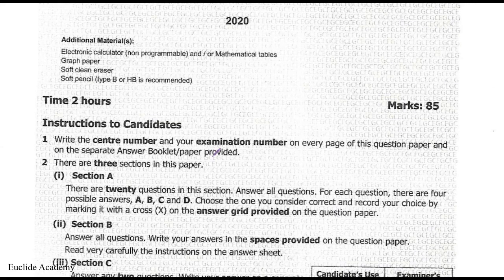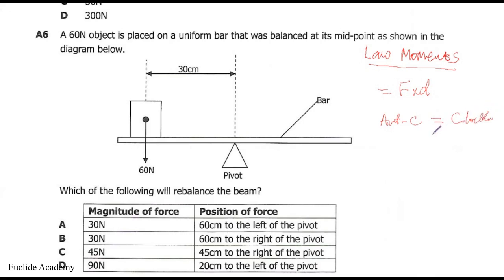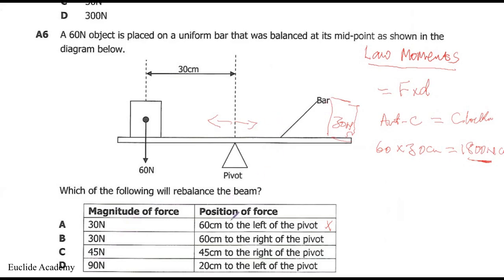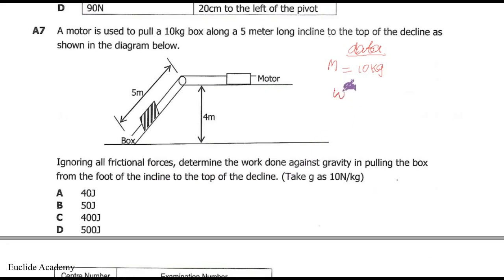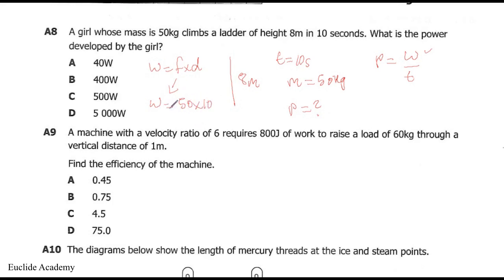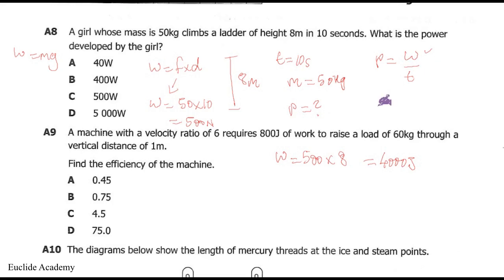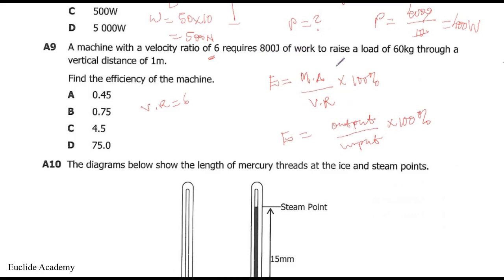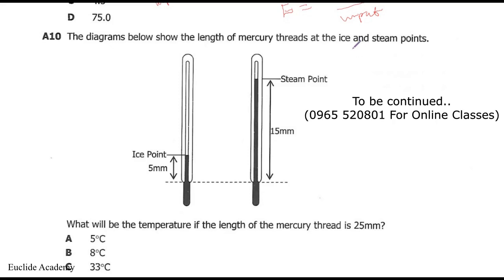GCE Science Paper 1 2020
In this video, we are going to solve questions from the ECZ science paper 1 questions. You can watch the first part on this channel.

WhatsApp/Call/Register For Tuitions/Assignments: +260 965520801
We provide online tuitions and academic assistance for grades (ECZ) 8-9, 10-12, GCE, College Level. Try us and you’ll love us. To register for tuitions message/ WhatsApp us directly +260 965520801  (to register for full online daily classes at a fee)
Our mission is to promote lifelong learning with a focus on making intuitive, effortless learning while relying on solid fundamentals and continuing education, e-learning, literacy, non-formal basic education in Africa and beyond.